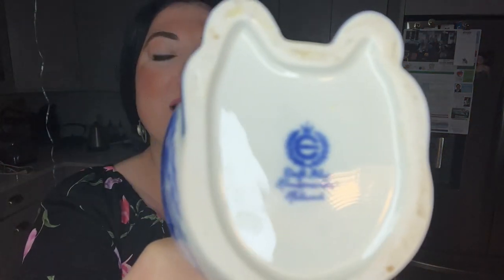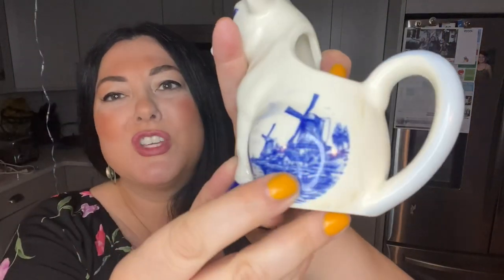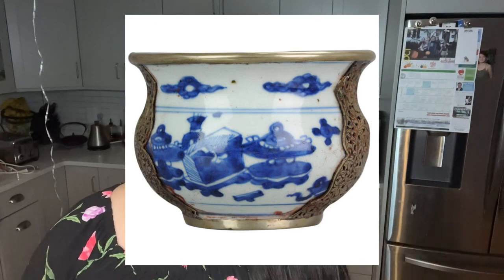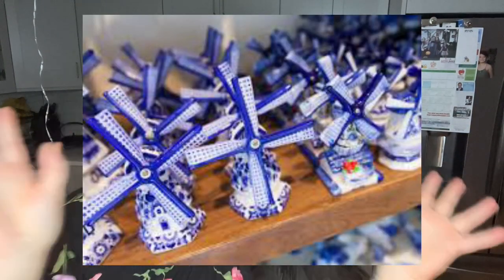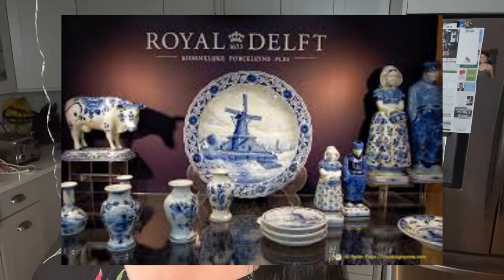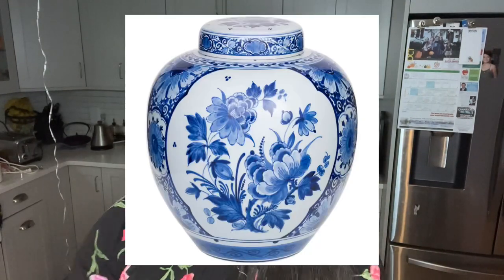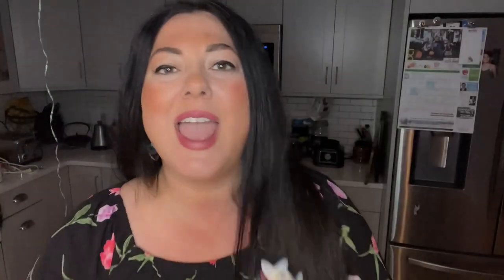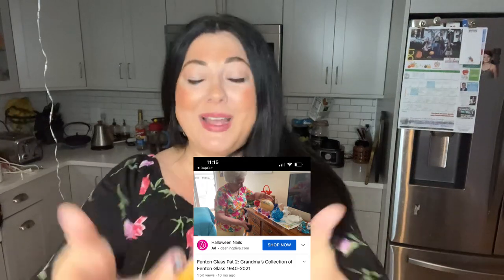Delft 101: A History & Guide to Buying/Selling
A 101 Guide to Delft